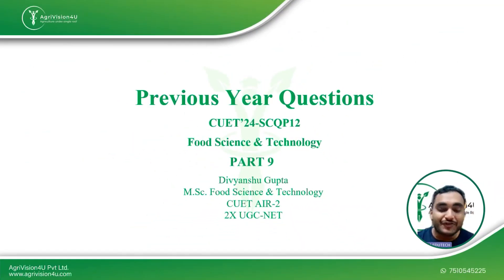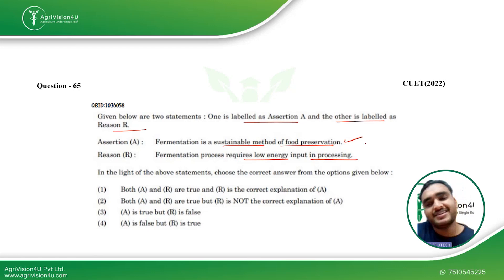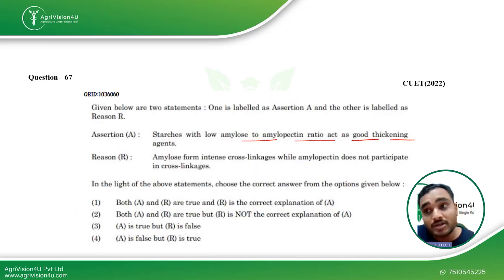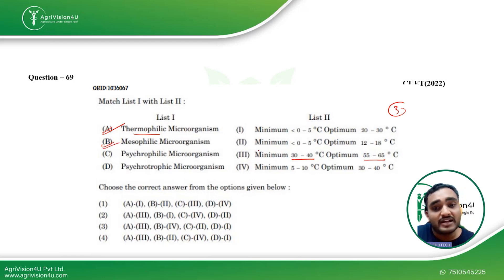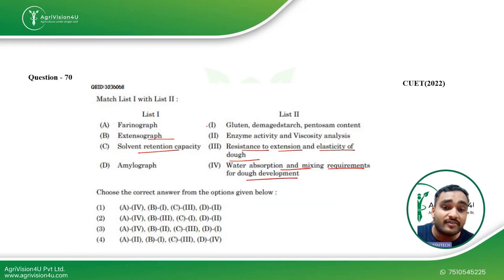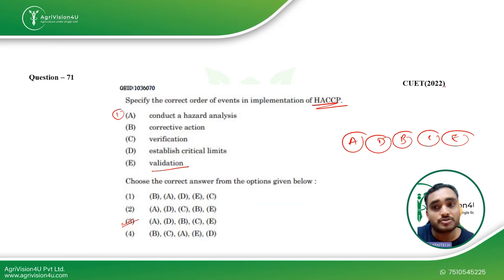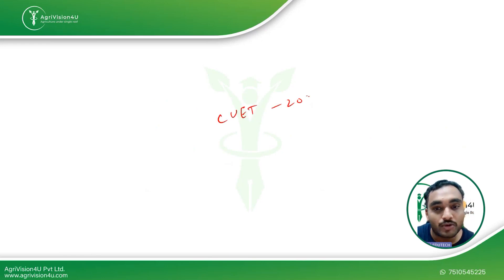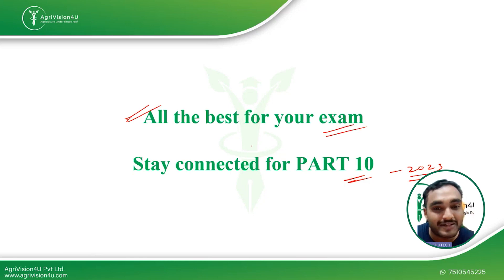CUET SCQP12 Previous Year Questions | Food Science & Technology | Ft. Divyanshu Gupta | Set - 9